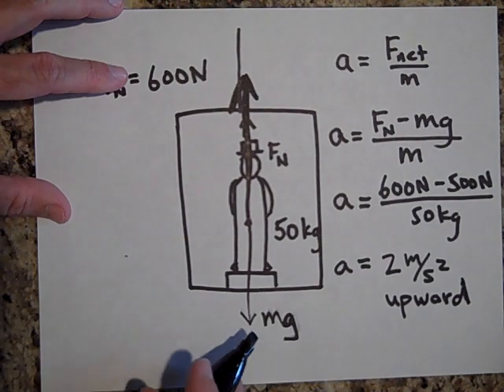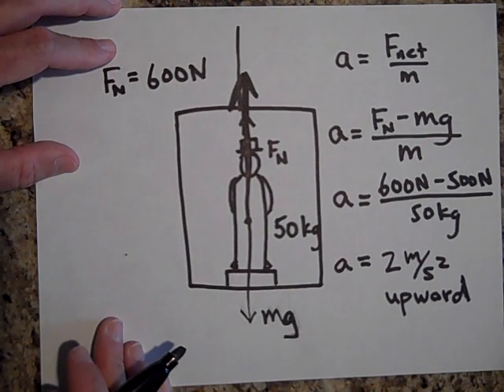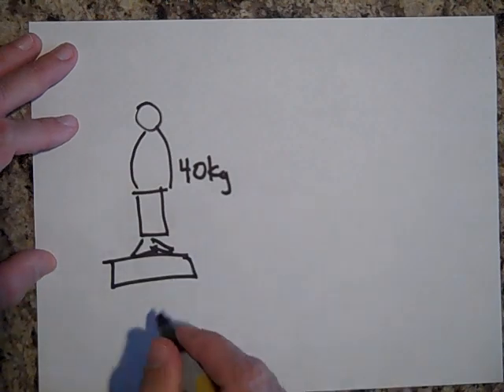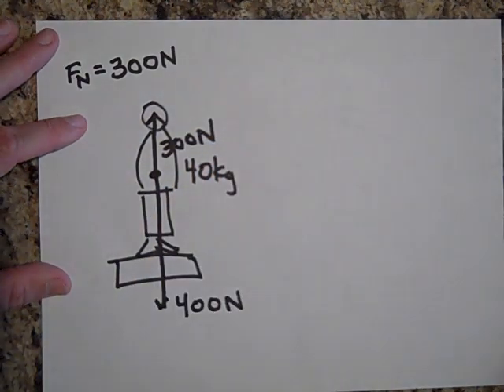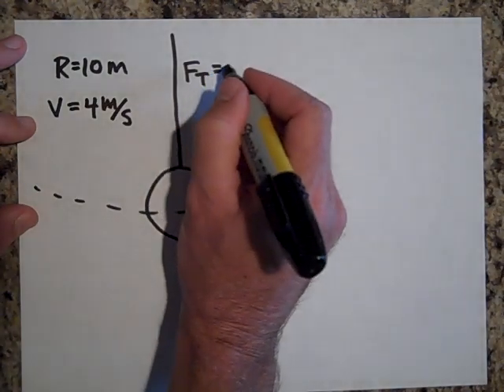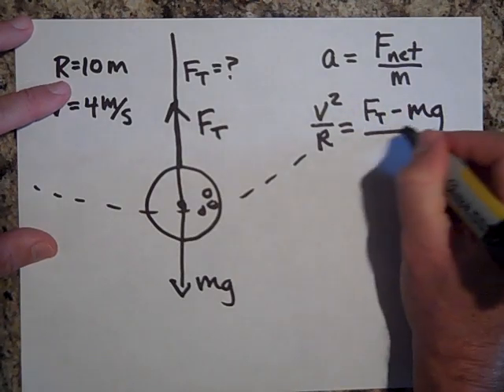Physics of Elevators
Describes the physics of elevators.  For a complete index of these videos